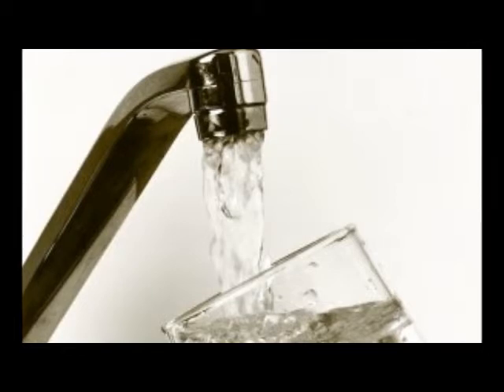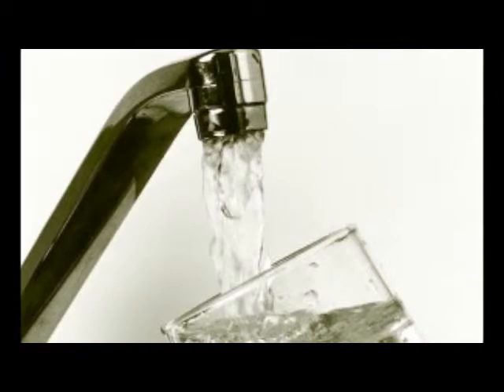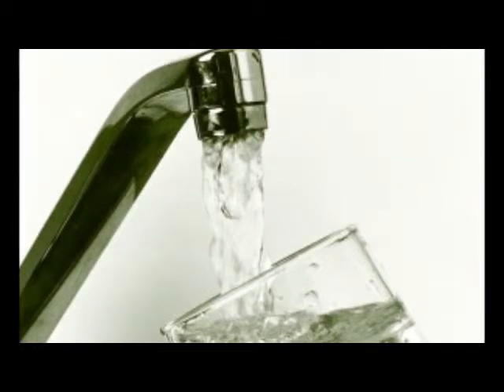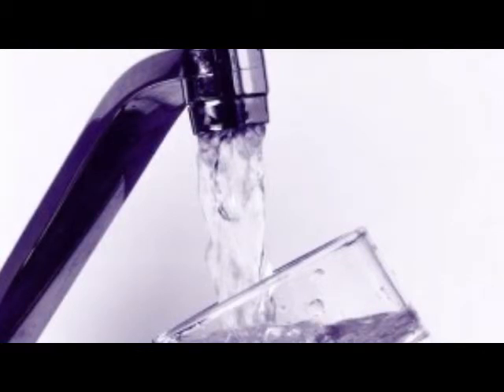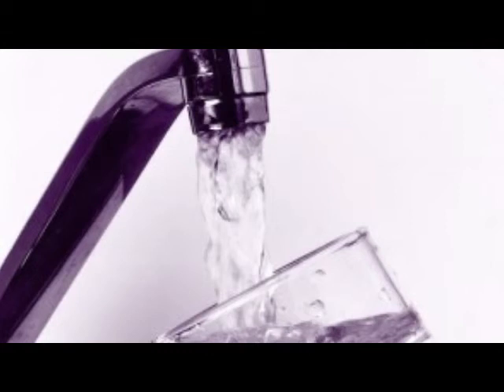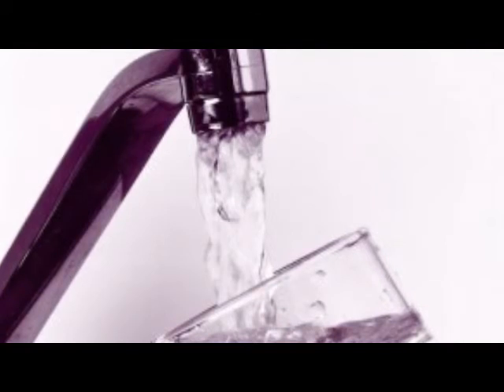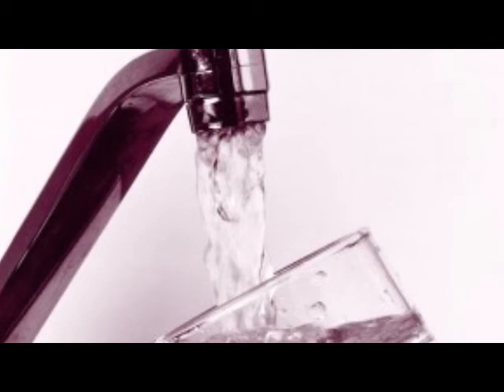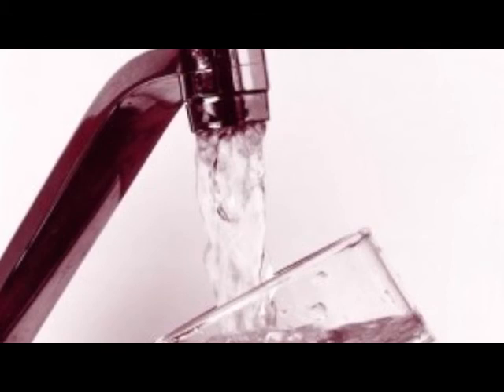Researchers Develop Herbal Method To Remove Fluoride From Drinking Water